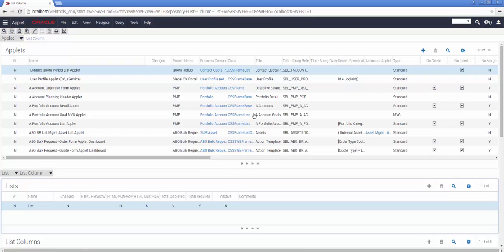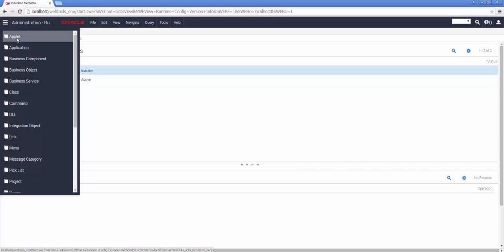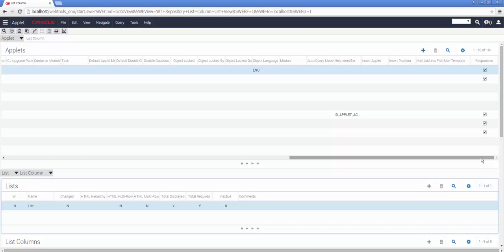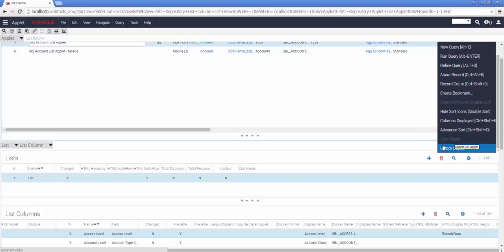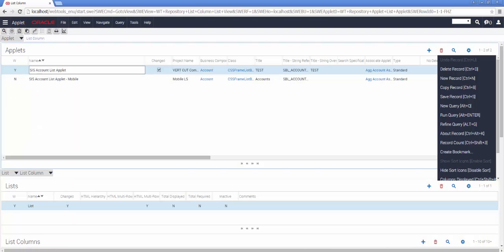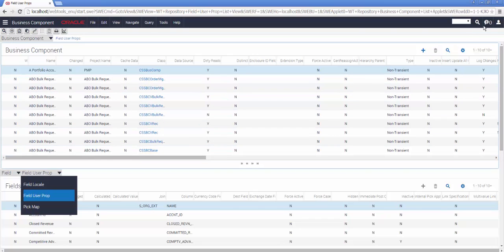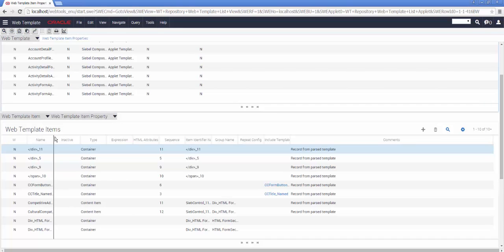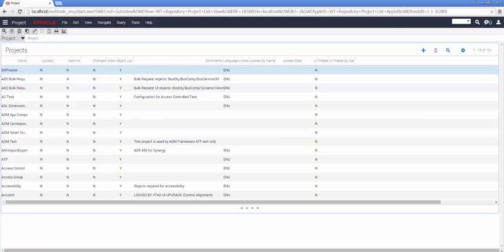Whats New in Siebel IP 2015 - Video 3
This video introduces the Developer Preview of the Siebel Composer, aka Siebel Web Tools. It overviews the Screens and Views, discusses basic functionality and asks the pertinent questions regarding the future of the Siebel Tools platform.